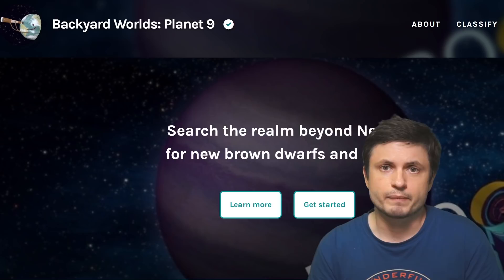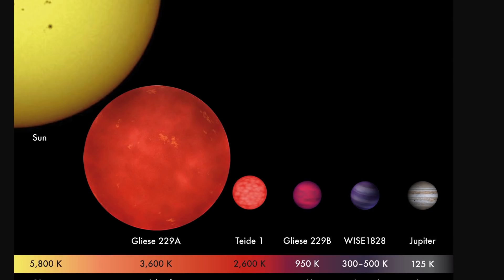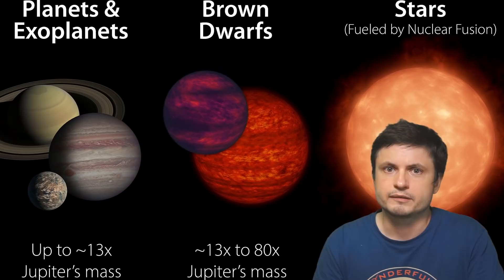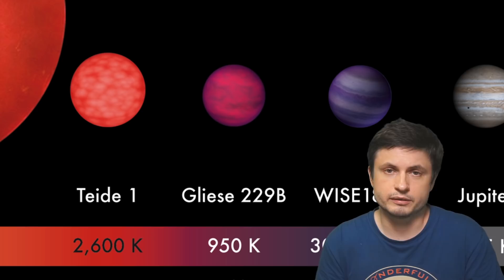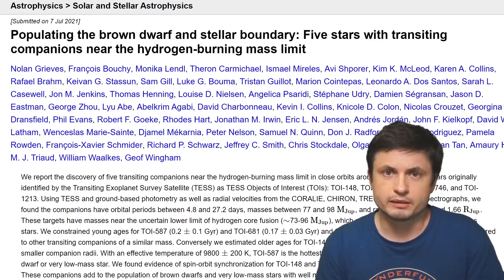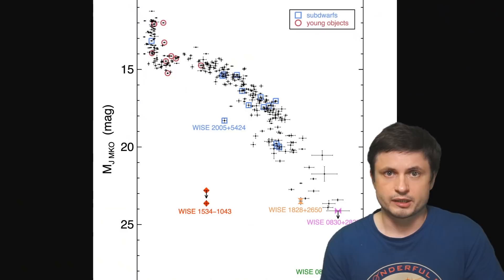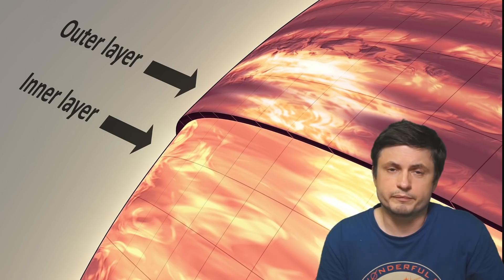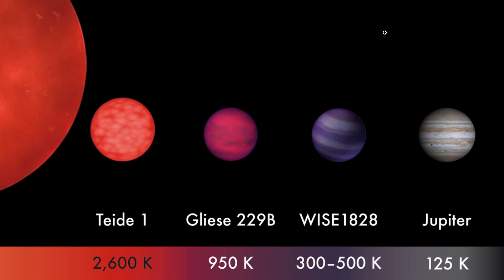Accidental Discovery of a Brown Dwarf With Very Strange Features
Hello and welcome! My name is Anton and in this video, we will talk about a discovery of a strange brown dwarf called "The Accident"

Tybie Fitzhugh
Viktor Óriás
Les Heifner
theGrga
Steven Cincotta
Mitchell McCowan
Partially Engineered Humanoid
Alexander Falk
Drew Hart
Arie Verhoeff
Aaron Smyth
Mike Davis
Greg Testroet
John Taylor
EXcitedJoyousWorldly !
Christopher Ellard
Gregory Shore
maggie obrien
Matt Showalter
Tamara Franz
R Schaefer
diffuselogic
Grundle Muffins

Images/Videos:
NASA/JPL-Caltech